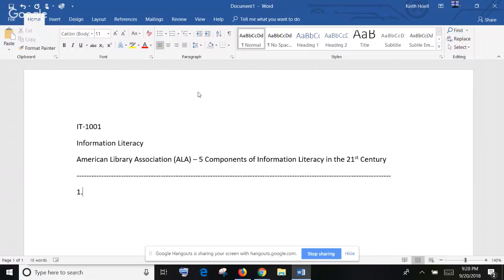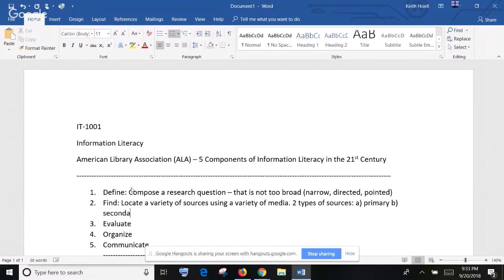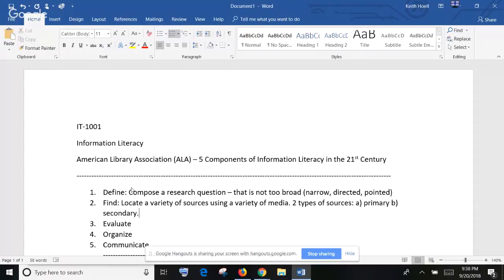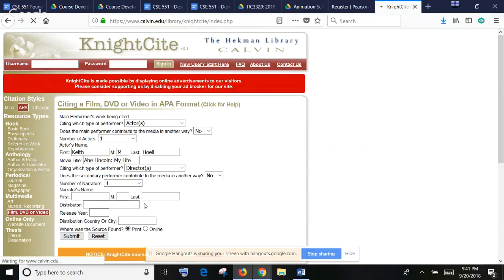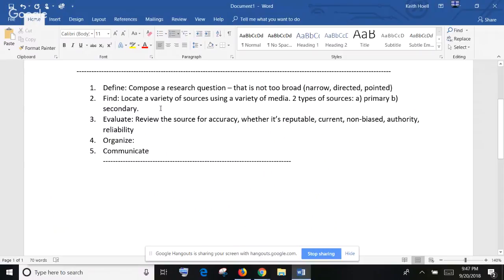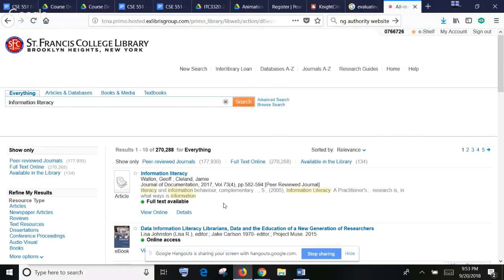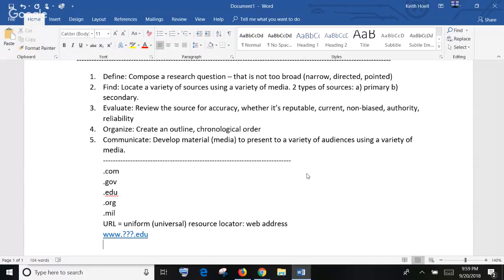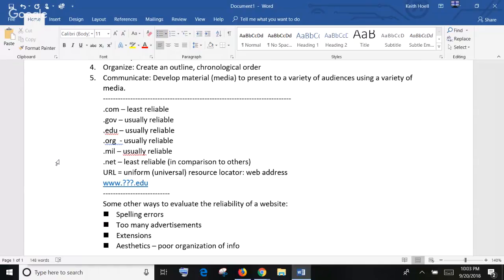IT-1001 - Week #3 Chat - Information Literacy